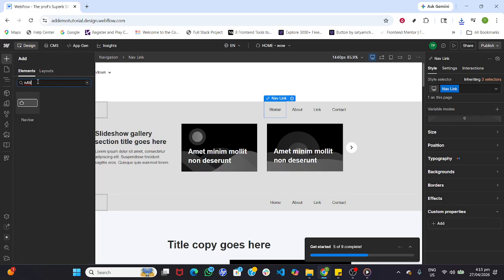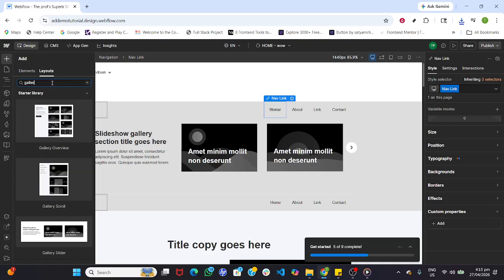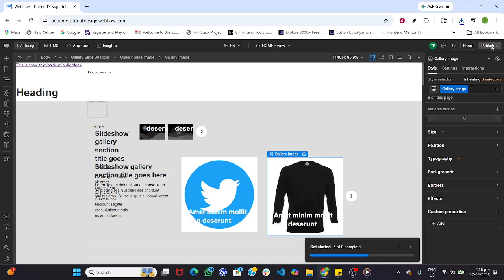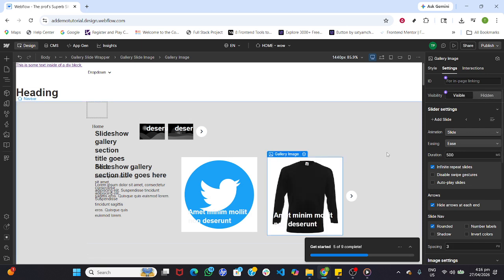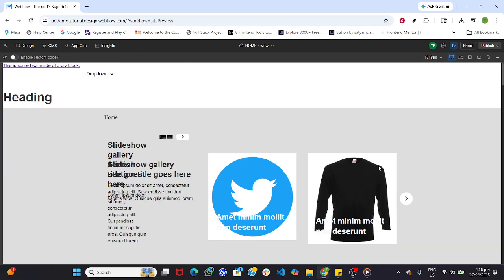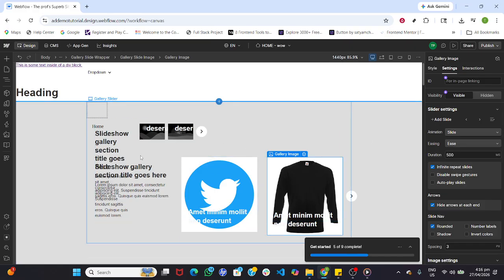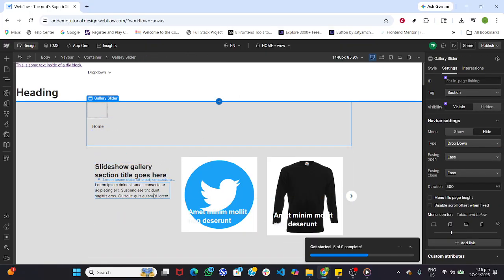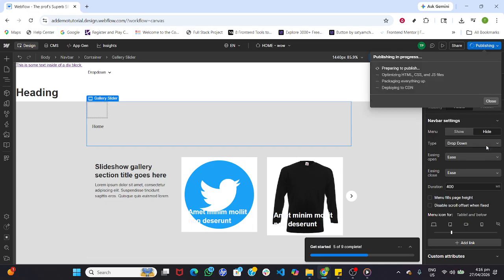How To Make A Carousel In Webflow (Full Guide 2026)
In this video, we discuss how to make a carousel in Webflow, providing a detailed Webflow tutorial for creating engaging image galleries and slideshows. You'll learn to build a responsive carousel using Webflow elements and layouts, ensuring your web design is polished and professional without needing to write code.

00:00 Introduction
00:11 Open Webflow Project
00:15 Enter Workspace
00:20 Edit Page Content
00:27 Open Layouts Section
00:37 Search for Gallery Layout
00:41 Select Gallery Slider
00:47 Place Component on Canvas
00:51 Choose Gallery Image
00:59 Select First Image
01:04 Select Second Image
01:11 Change Image Content
01:23 Adjust Image Width
01:29 Adjust Image Height
01:40 Add Alt Text
01:51 Control Image Behavior
02:05 Show All Slider Settings
02:10 Review Style Details
02:22 Publish Changes
02:32 Test Carousel Responsiveness
02:48 Confirm Carousel Creation